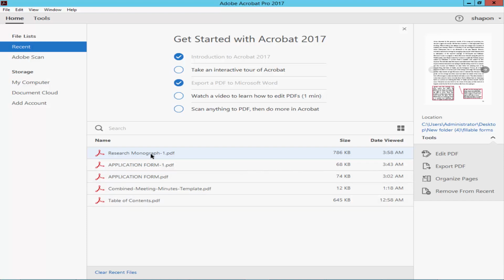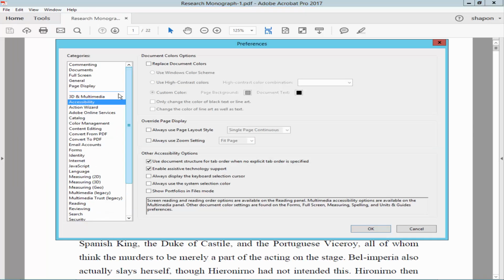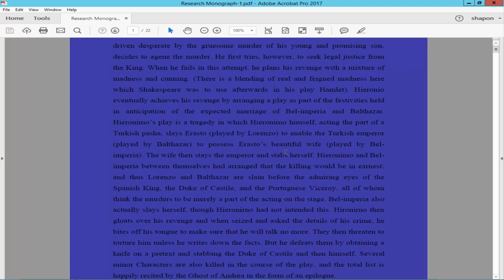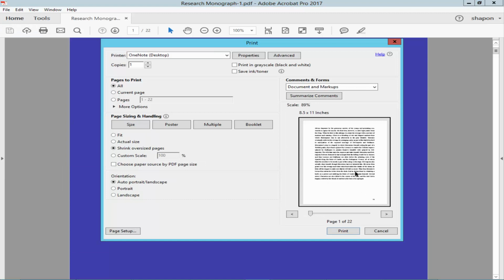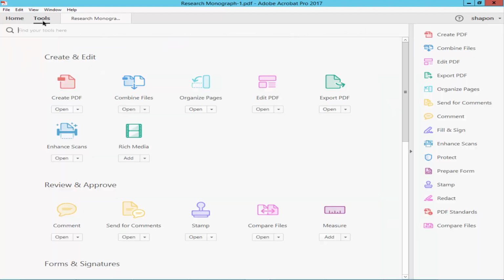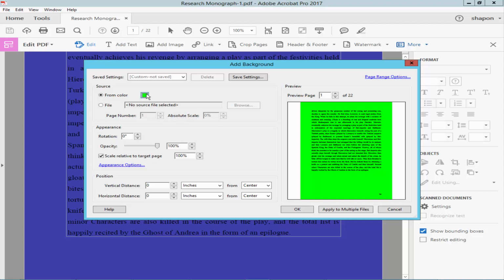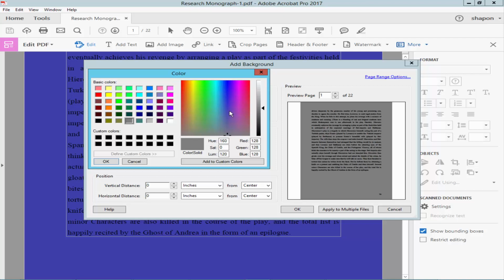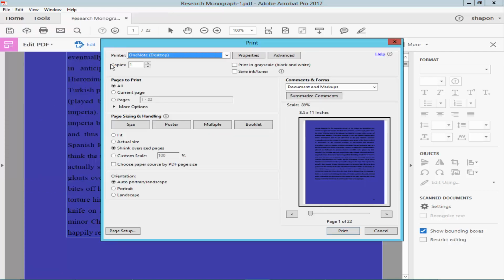how to add background color in pdf for printing using adobe acrobat pro 2017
In this video, I'll show you, how to add background color in pdf for printing using adobe acrobat pro-2017. let's get started. open a PDF file. go to edit menu preference accessibility and replace document color. the background color is added but this color will not print just check the print.

there has no color. you have to add color from the edit menu go to the tools menu edit PDF and click the add background and from color. or custom color. now check the printing file menu. now check the background color is edited.